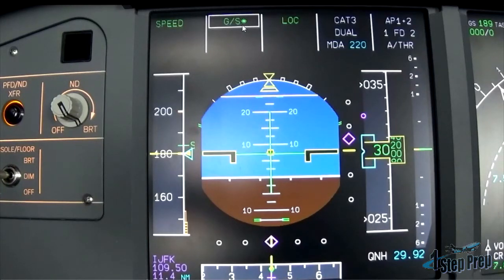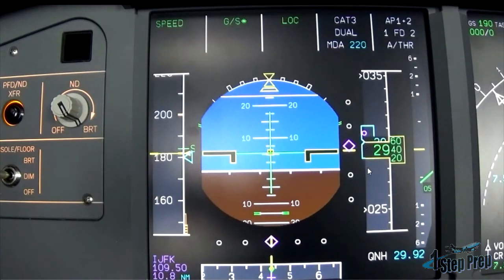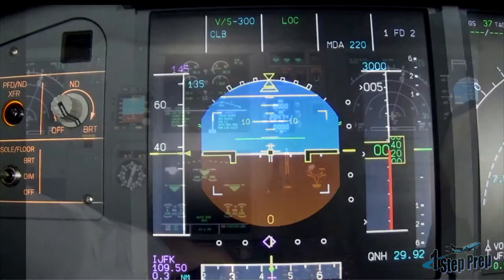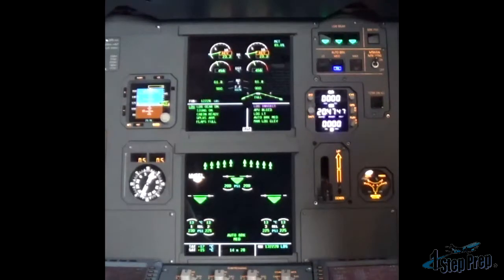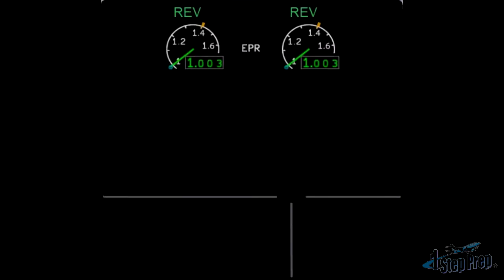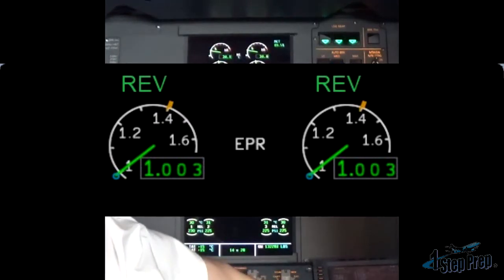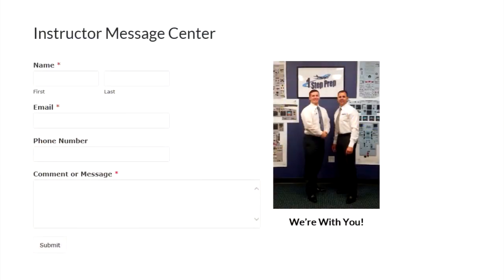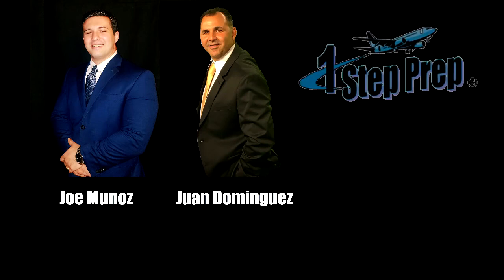A320 Landing Callouts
Instructor Joe Munoz review the A320 Landing Callouts! This is a small excerpt from the full 30 min video available

Professional Type Rating Video Training - Guaranteed Oral Pass

Oral Prep
Sim Prep
Systems Review
Callouts
Profiles
Instructor Led Training with tips & tricks